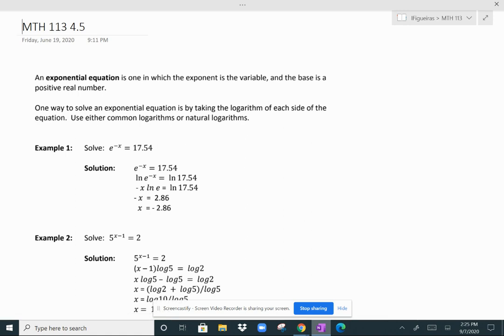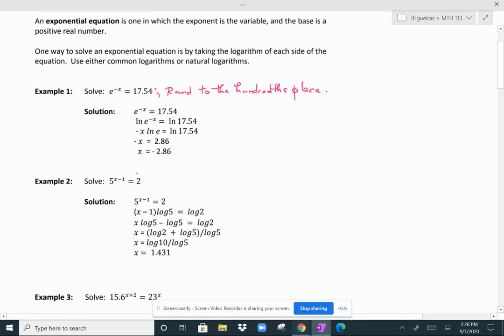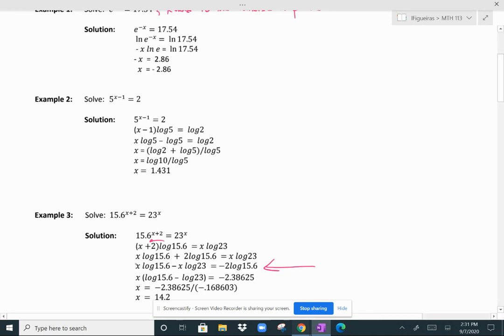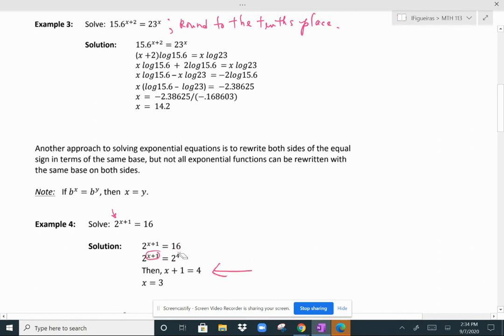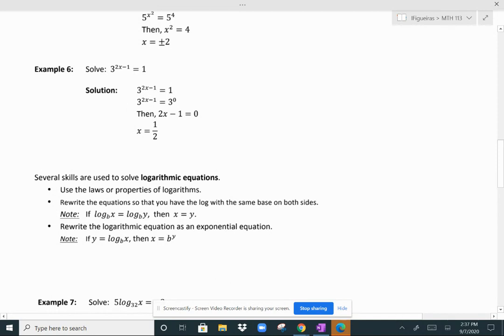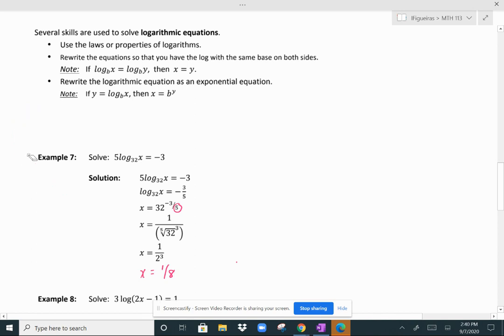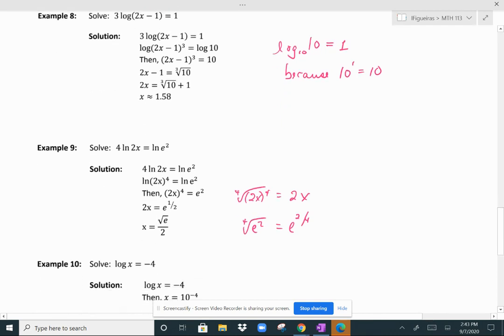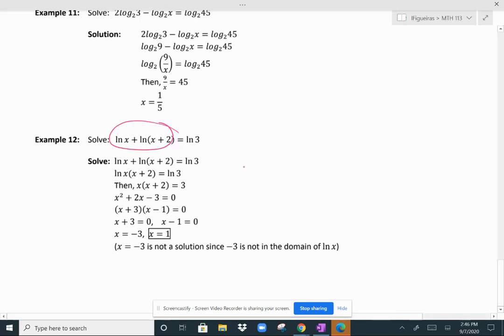ECC MTH 113 4.5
Solving exponential equations and logarithmic equations